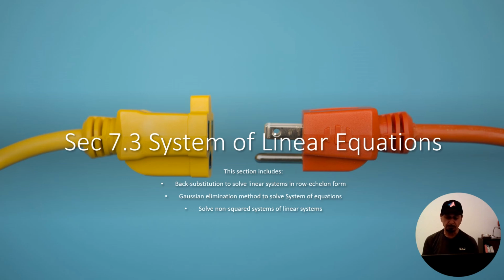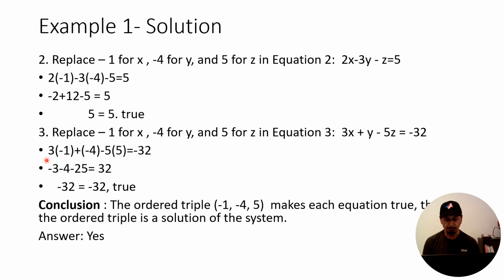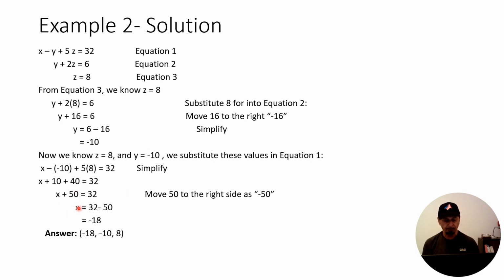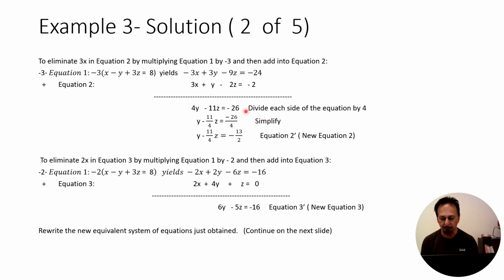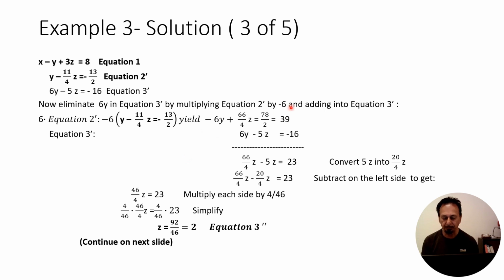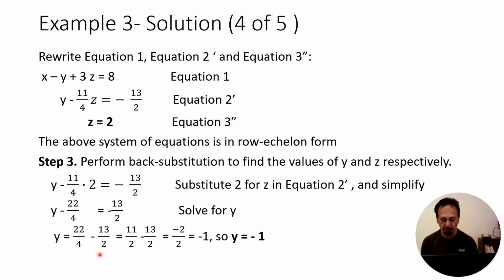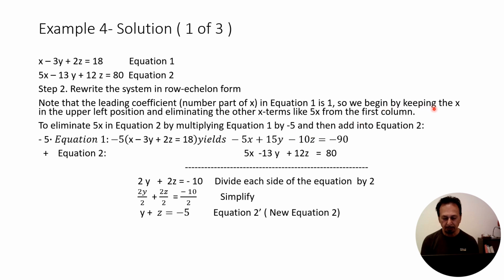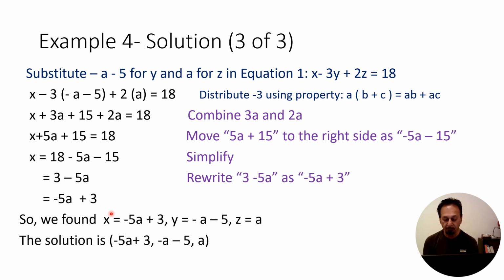Sec 7 3 Multivariable Linear Systems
Gaussian Elimination Method to solve squared and no-squared system of linear equations